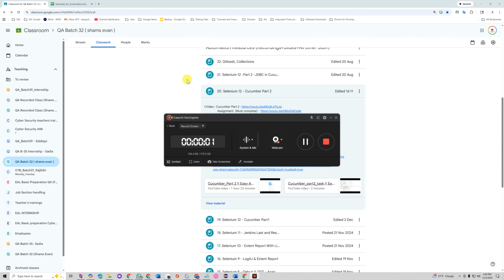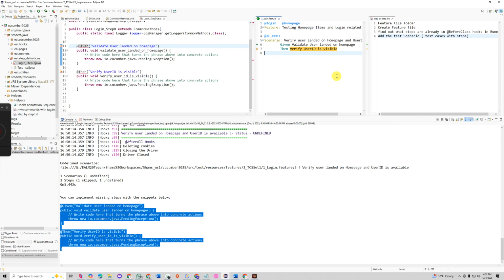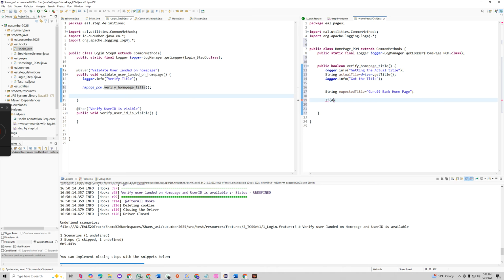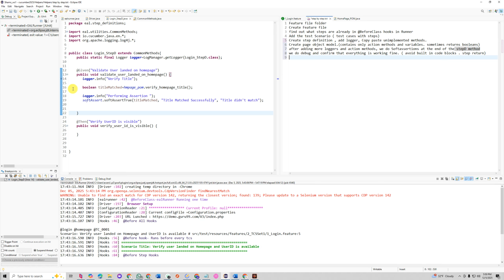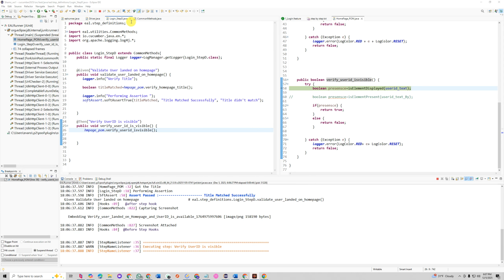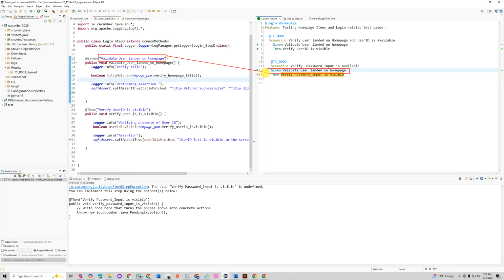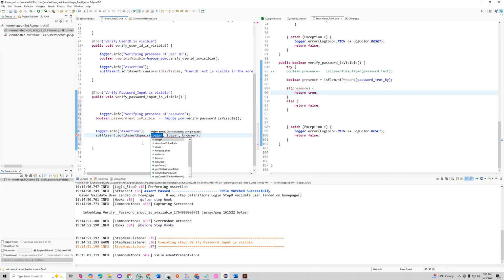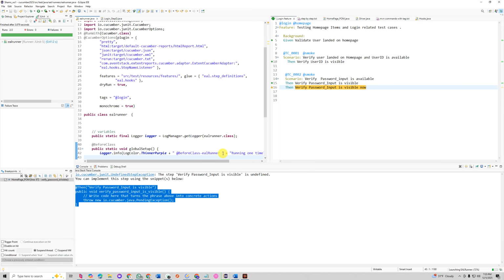Cucumber TestCase Creation Part -1